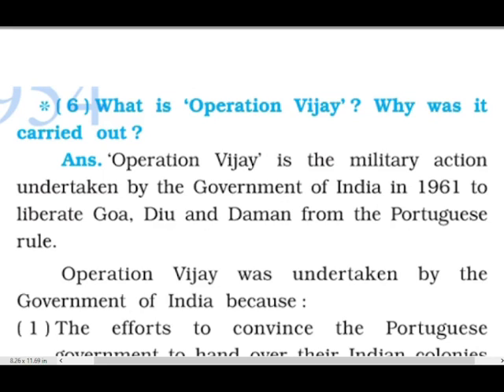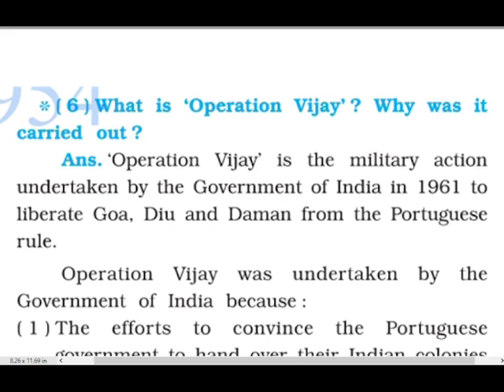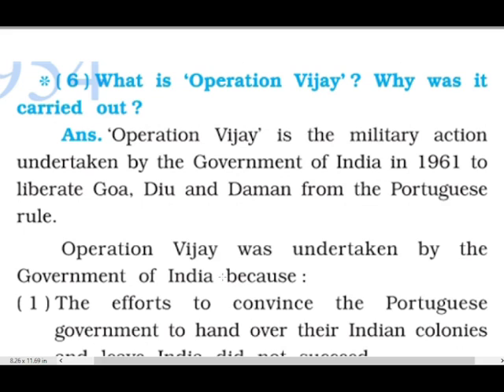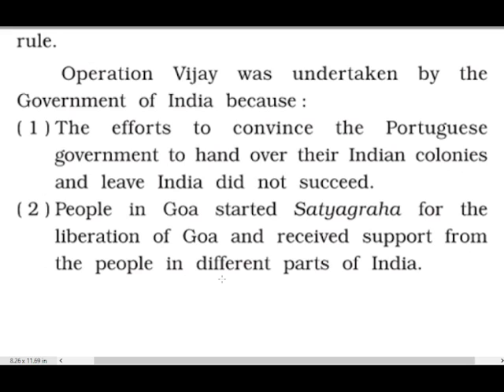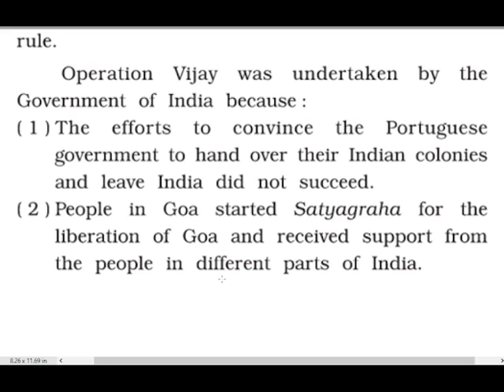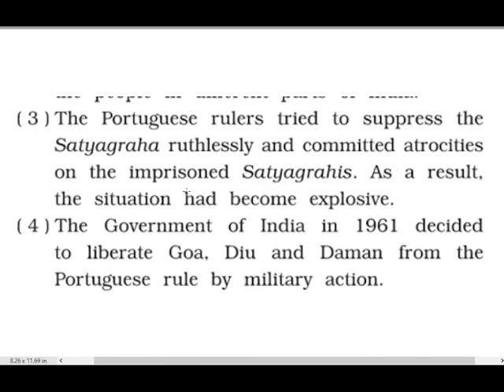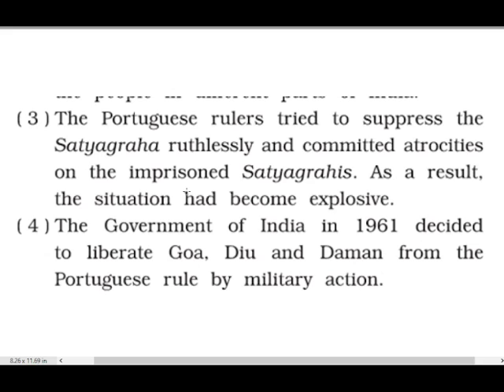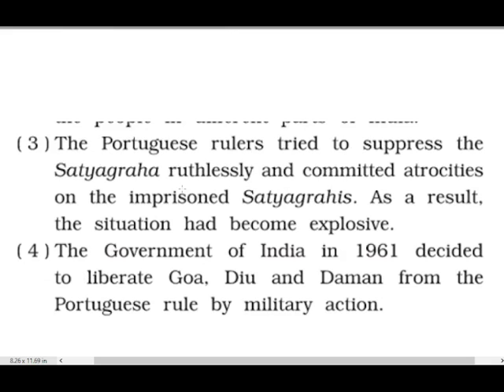GSEB Social Science Std 9th Chapter 6th: World After 1945 Full Chapter Question Answer Explained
Social Science
  Std 9th Chapter 7th: Post Independence India

1: Answer the following questions:
2: Discuss in brief about how thw states of Junagadh and Hyderabad were merged in the Union of India.
3: Discuss the process of merger of Goa, Diu and Daman into the Union of India.

2: Answer the following questions in brief:
1: Which appeal did Sardar Patel make to integrate princely states in the Union of India ?

3: Write short notes on following:
1: Sardar patel's contribution in merger of Princely States.